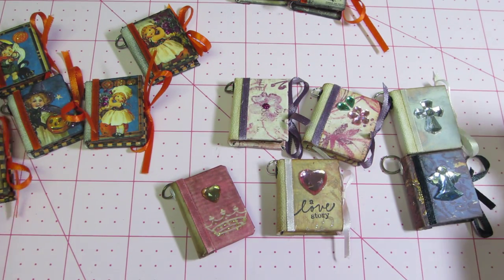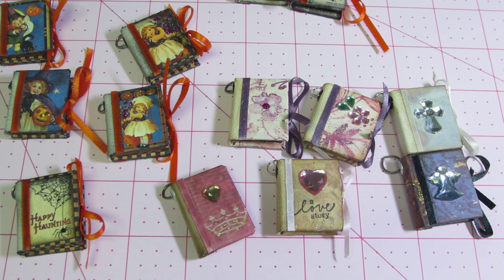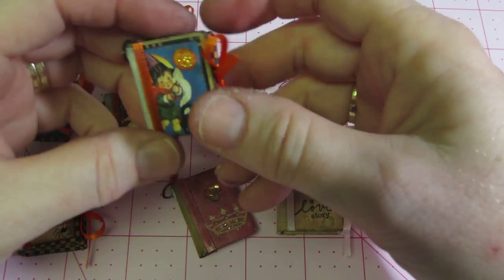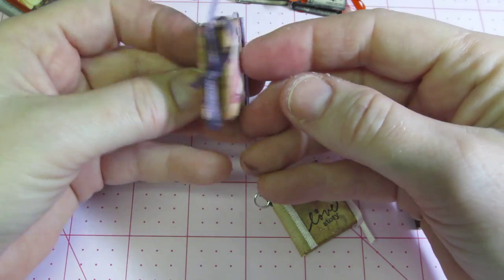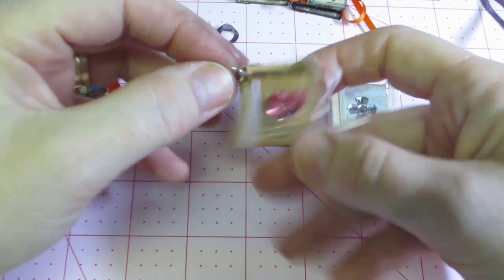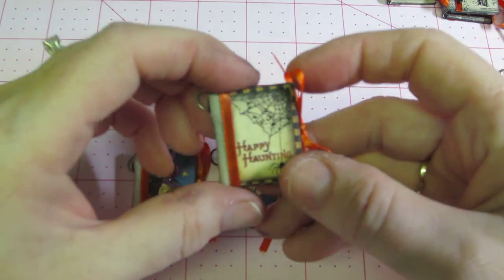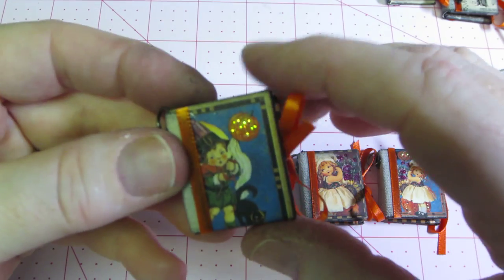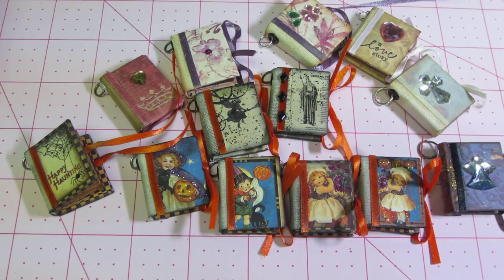Itty Bitty Book Charms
Got the inspiration from a swap on MAS. They have a video posted by Lia Cordell doing a tutorial, but I will be posting a tutorial of my own. TFW, Sara